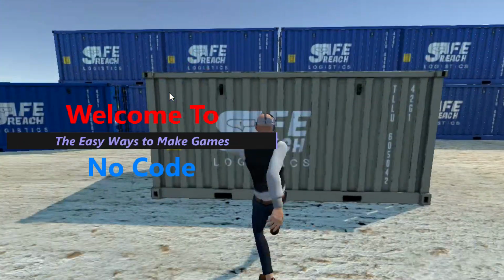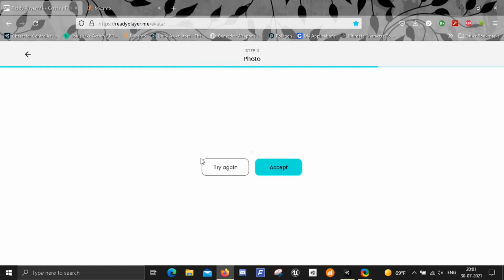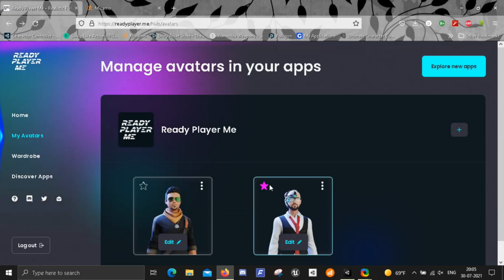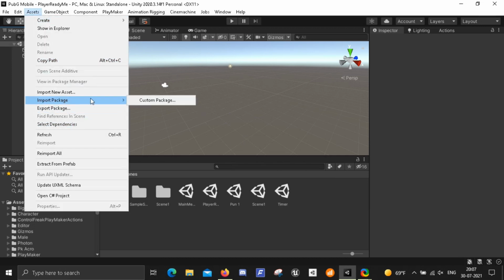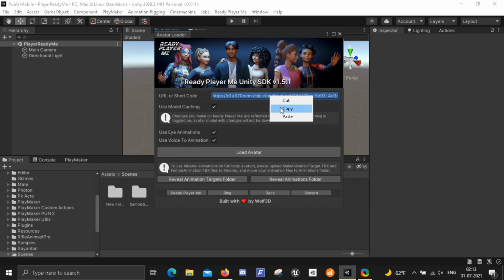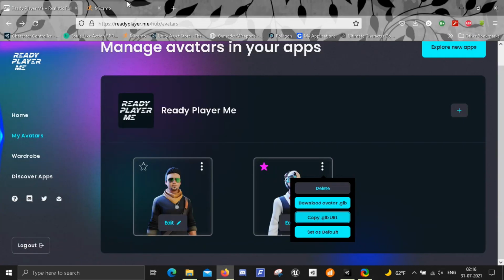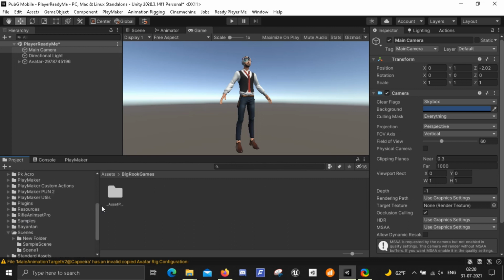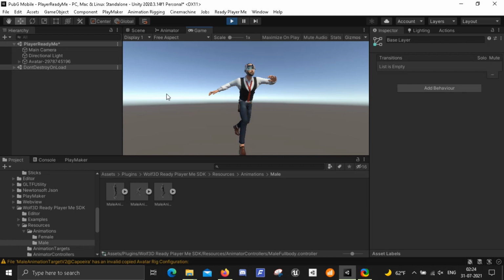How to create 3D Character from Photo / Create your own Character using Ready Player Me / in English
Hello Everyone, In this video I'll show you how to create a character from an image or a photo using Ready Player Me and also how to use it in Unity game engine.

In our Channel, We Create Games without writing any single line of code.

To Watch Previous Videos in Tamil:

How to create 3D Character from Photo / Create your own Character using Ready Player Me / in Tamil

How to make Vaulting and Ledge climbing system in Unity like PubG without coding in Tamil | Part 5:

How to Make Weapon Equip System like PubG in Unity without coding in Tamil | Part 4:

How to Create Mobile Touch Input System in unity using playmaker without writing any code, Part 2:

How to create 3D character from an Image or photo,
how to make starting countdown in unity using playmaker,
How to make Main Menu in Unity using Playmaker in Tamil,
Weapon system in unity,
Weapon system using playmaker,
Touch Controls without Coding,
Control freak and Playmaker,
Mobile input In Unity,
How to make a game like pubg without coding,
How to make a game like pubg in unreal engine,
How to make a game like pubg in unity,
How much does it cost to make a game like pubg,
How to create a game like free fire,
How to make a game like pubg in python,
Pubg game coding,
How to make games,
How to make a game like pubg mobile,
How to make a game like pubg in Tamil,
How to make a game like pubg for free,
How to make a game like pubg in pc,
How to create a game like pubg mobile,
How to make online game like pubg,